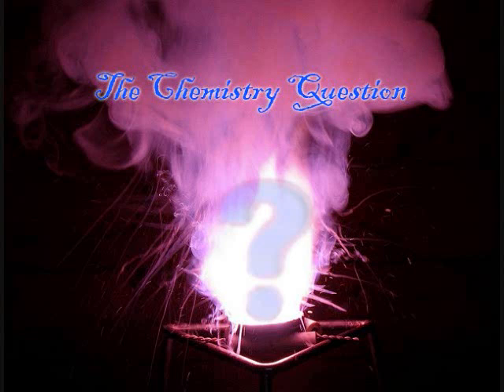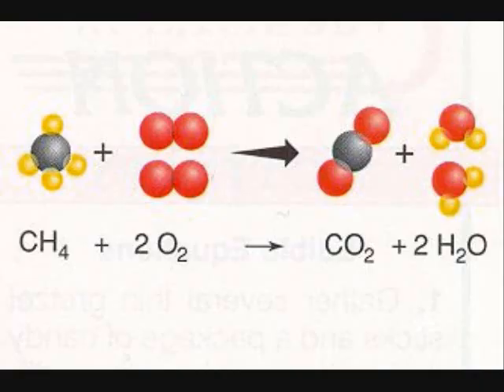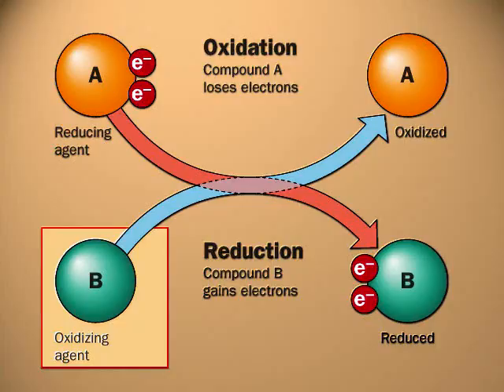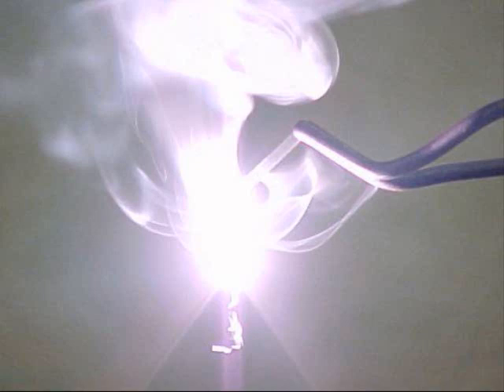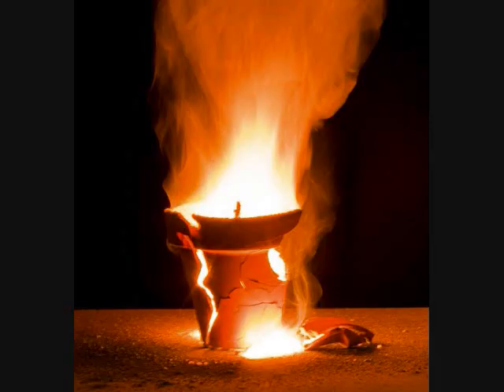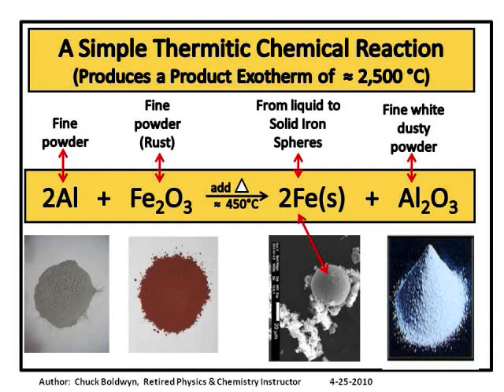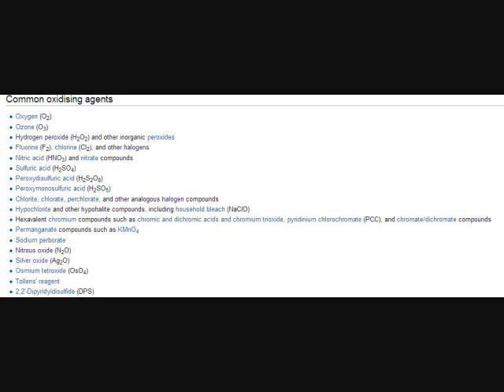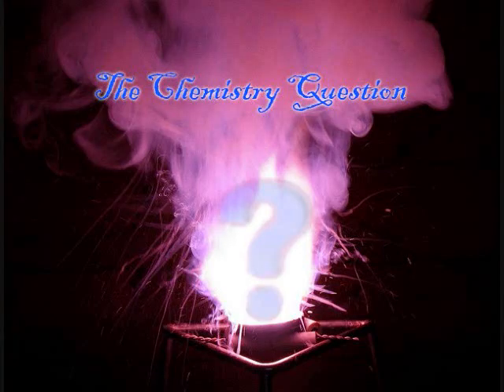Combustion, Redox, and Self-Oxidizing Reactions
A video covering the different ways in which things burn.  Self oxidizing reactions are really great because you can't really put them out.  If you didn't like this video, I hope you don't have any friends.  Leave questions or suggestions in the comments below.